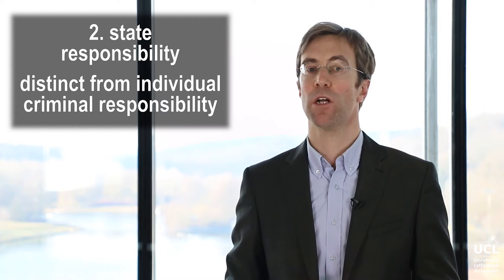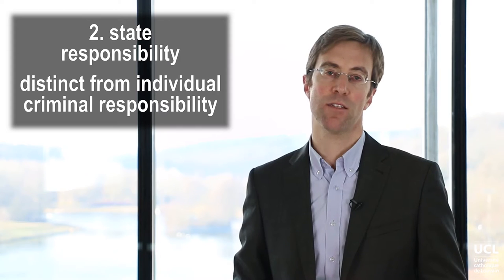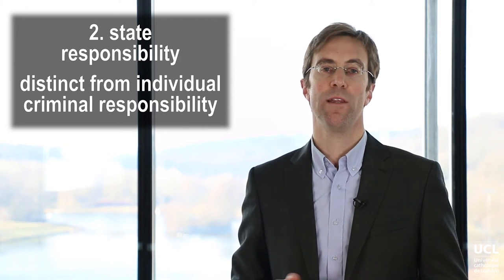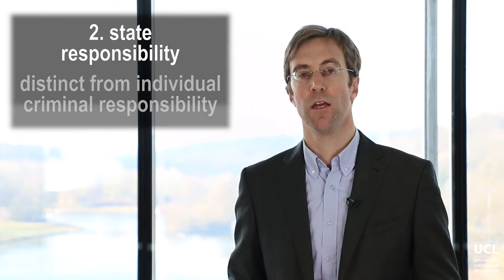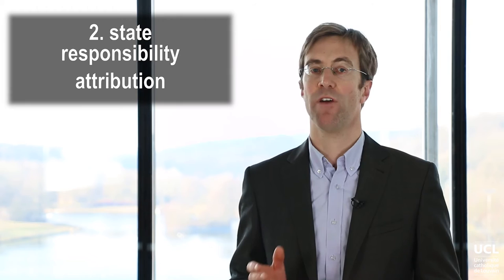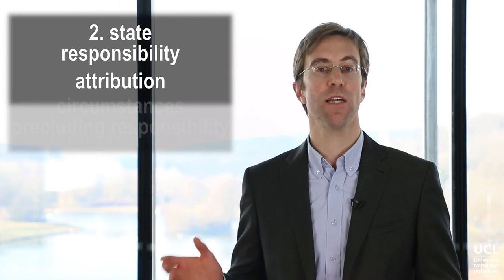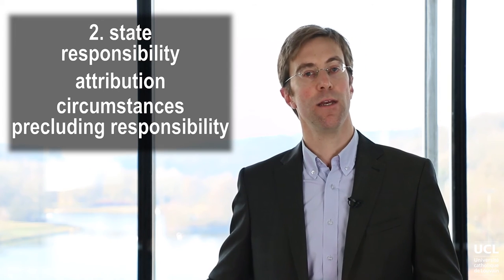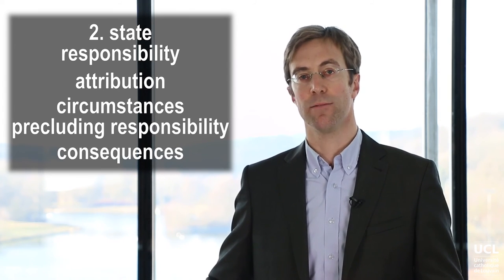General overview of Chapter 6